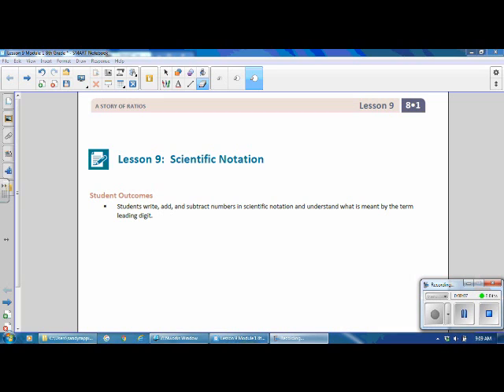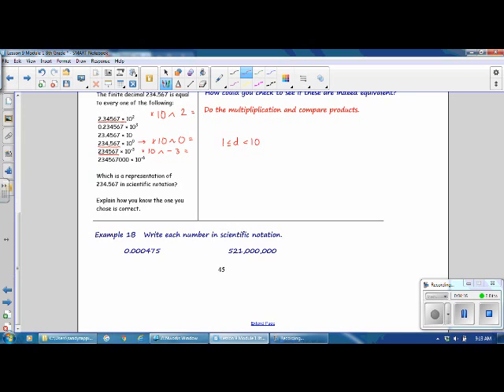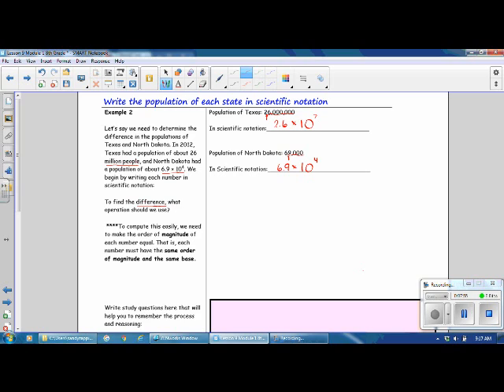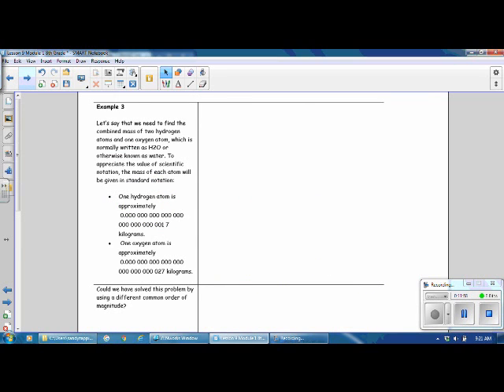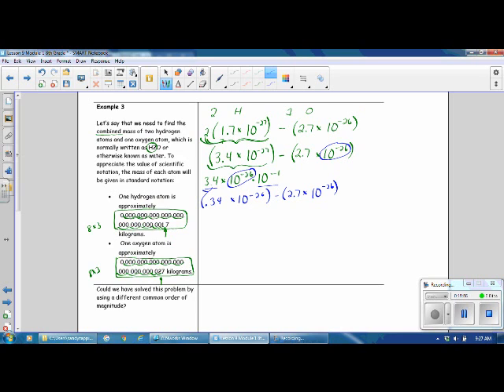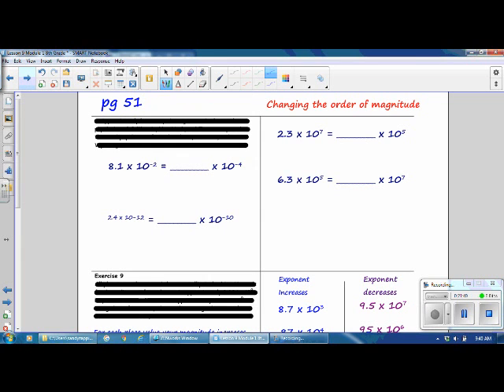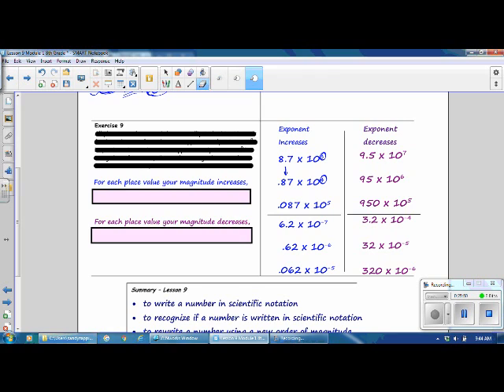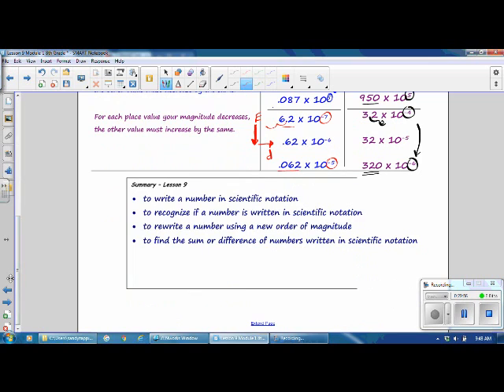Lesson 9 Module 1 8th Grade video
We're skipping exercises 7 -9. Copy given problems and take additional notes on these pages (instead of p 51). Math 8th: Module 1 Lesson 9 on Scientific Notation